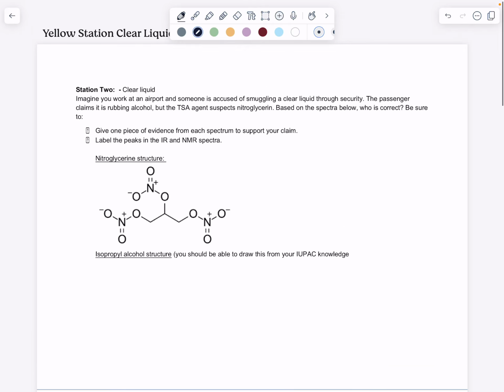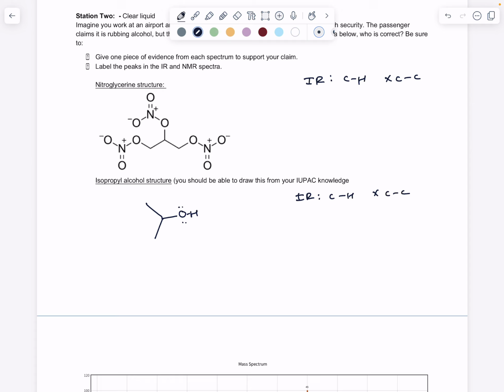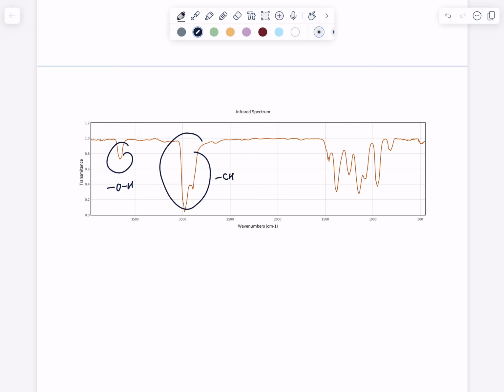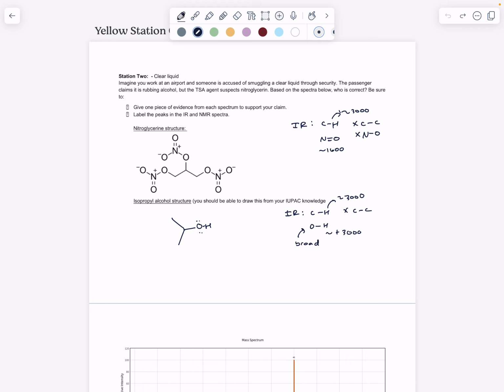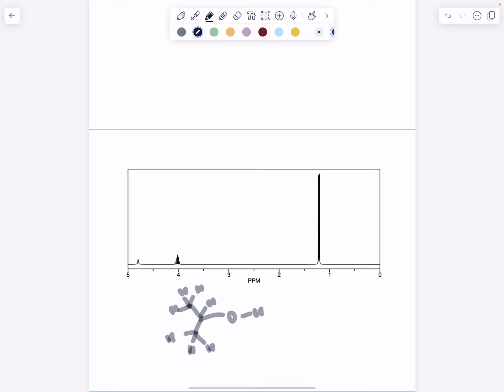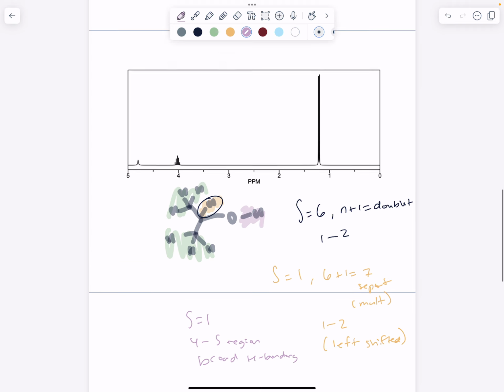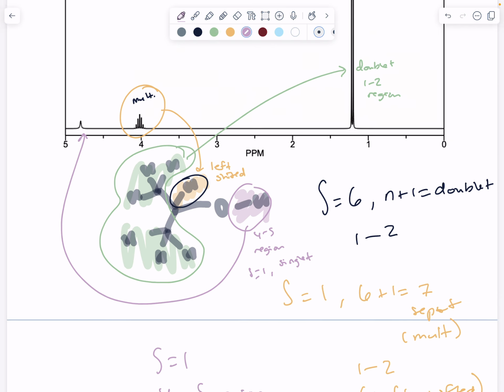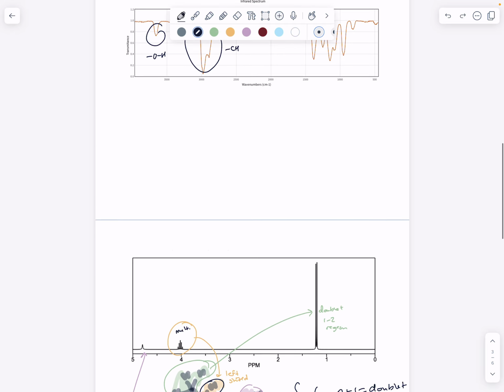What is the clear liquid? NMR, Mass spec, IR - Recitation Green Packet